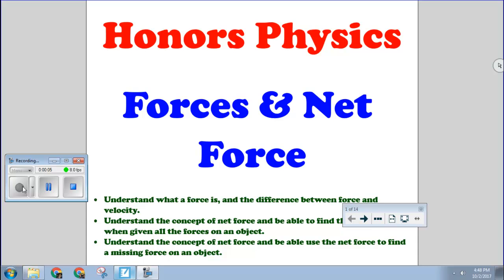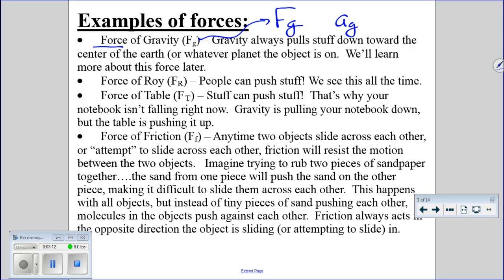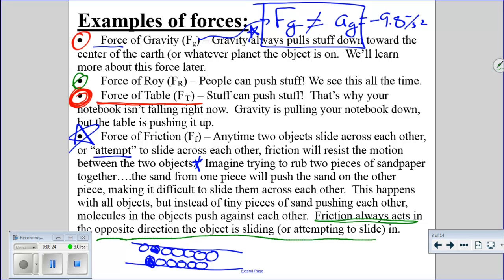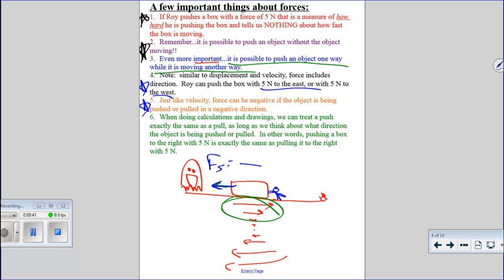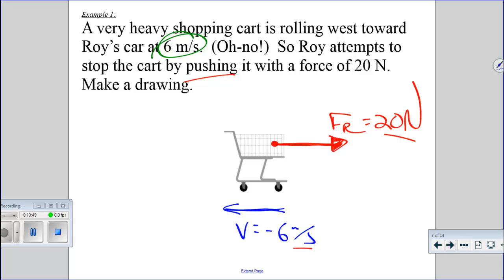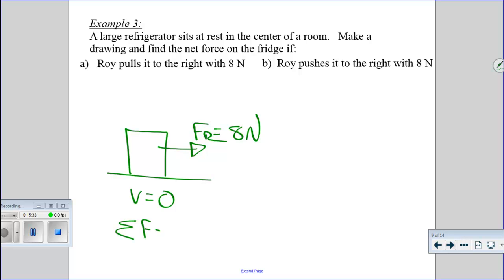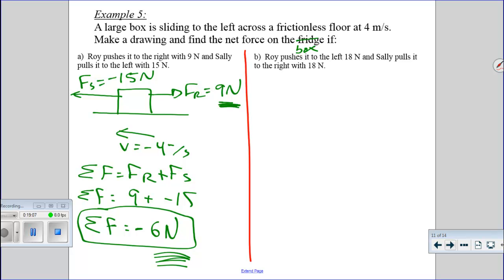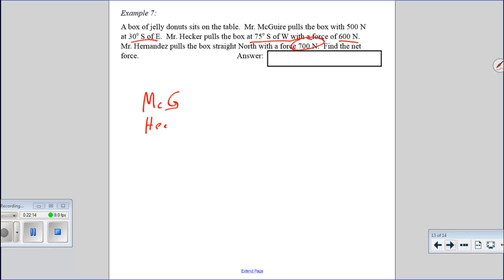Hvid 3 1 Forces n Netforce